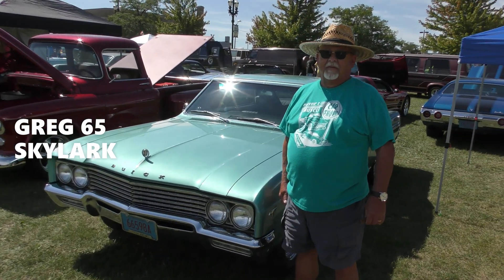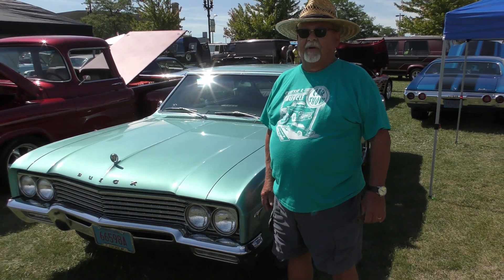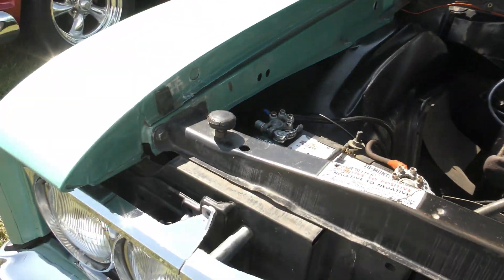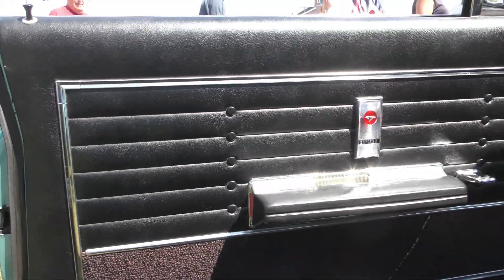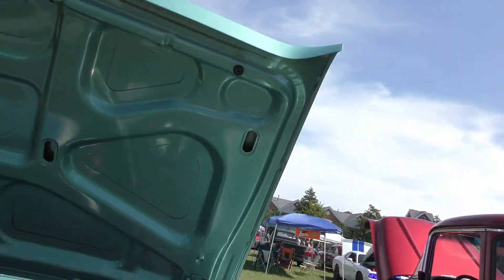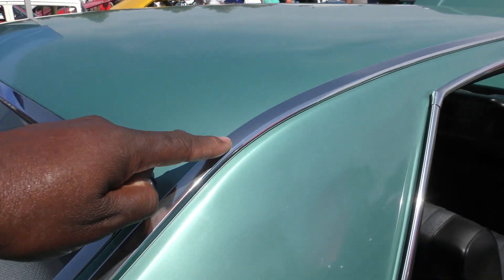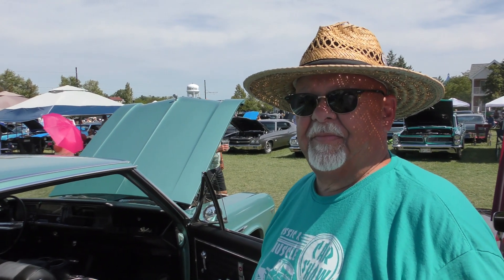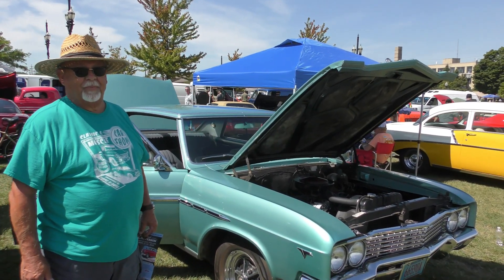MY PICK #176 GREG 65 SKYLARK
Very clean 65 Skylark at the Kenosha car show 2023